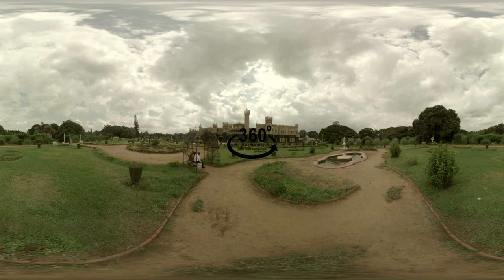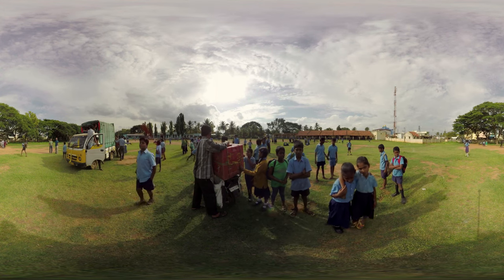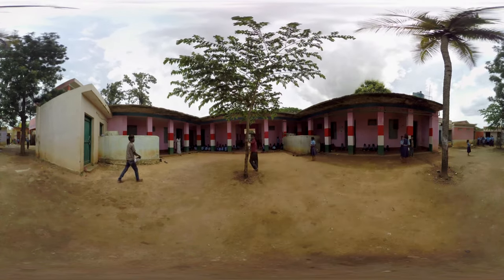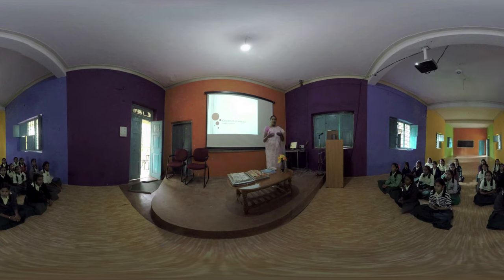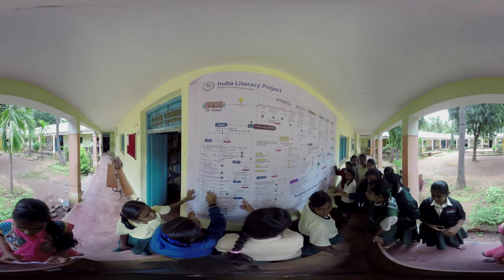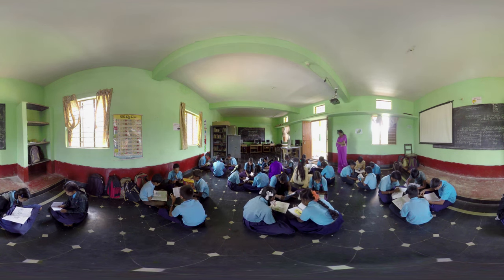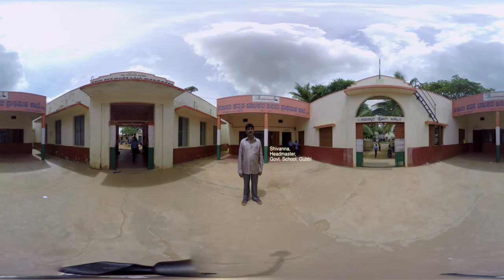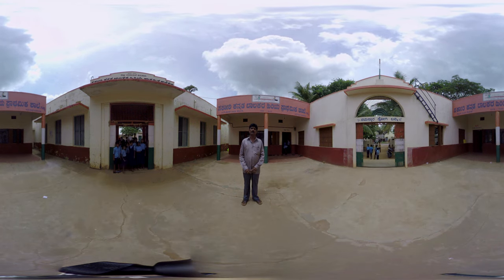ILP’s Intervention in Gubbi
A mere 2 hours from the bustling hi-tech metropolis of Bengaluru, you will find the peaceful rural community of Gubbi. India Literacy Project (ILP) is investing in aiding the government school infrastructure of Gubbi to enhance teaching tools, computer labs and libraries to showcase the benefits of a multi-dimensional learning space (MDLS) program. Listen to the headmaster's testimonial describing the impact that ILP has made to the effectiveness of the overall educational experience.

VR Film commissioned by India Literacy Project in association with Meraki Studio

Special thanks to:
- People of Gubbi
- ILP India team, Volunteers

This VR film made possible by funding from Critical River Inc